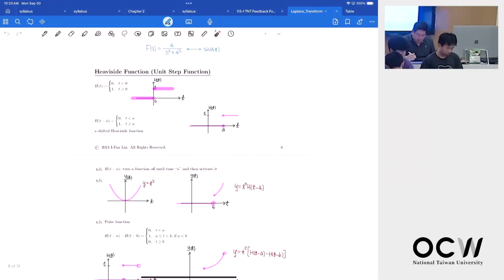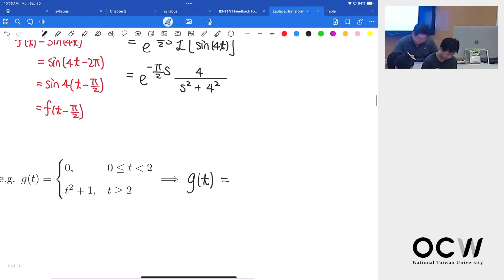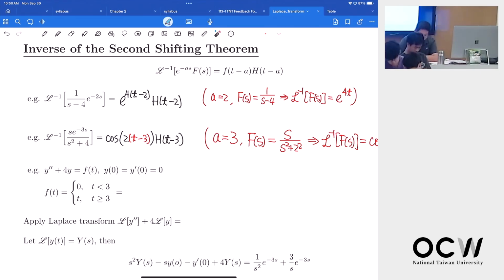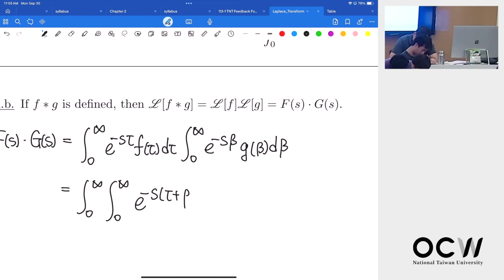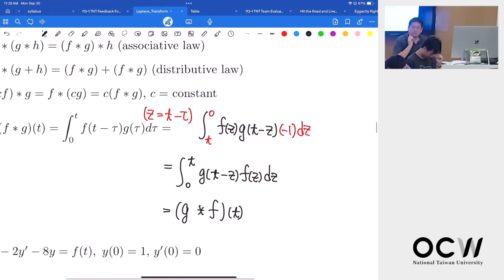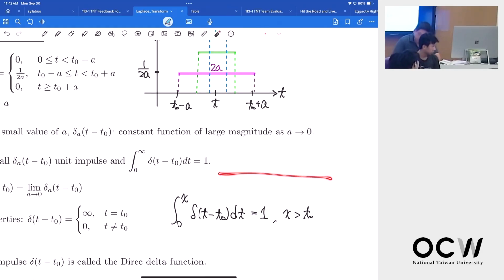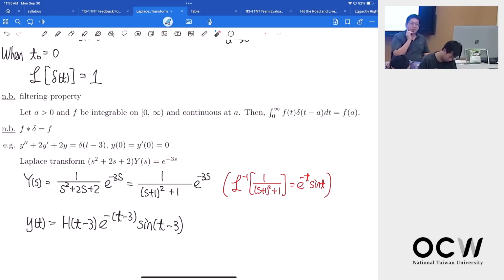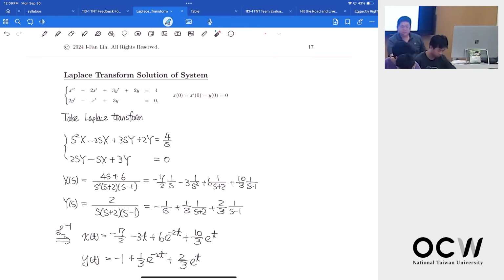Engineering Mathematics (1) 06. Laplace Transform (2)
NTU OpenCourseWare

00:00:00 Opening
00:00:15 Review
00:01:39 Second Shifting Theorem
00:17:30 inverse of the Second Shifting Theorem
00:33:05 Convolution Theorem
00:44:37 Properties of the Convolution
00:55:30 Unit Impulse
01:13:01 Derivatives of Laplace Transform
01:21:53 Laplace Transform Solution of System